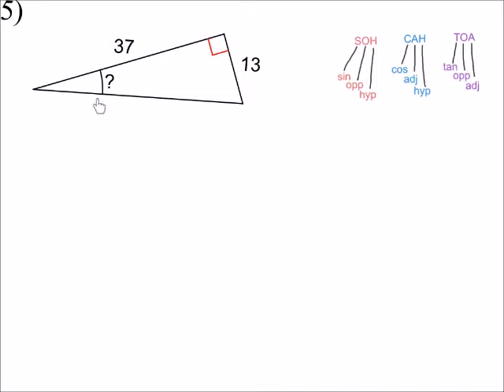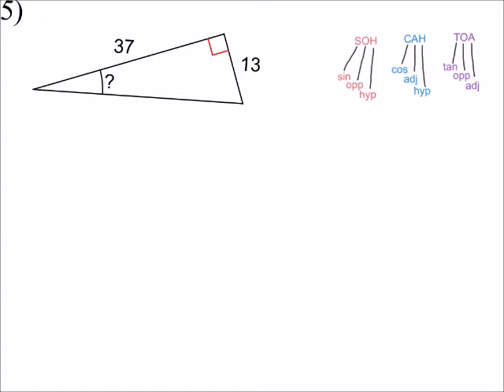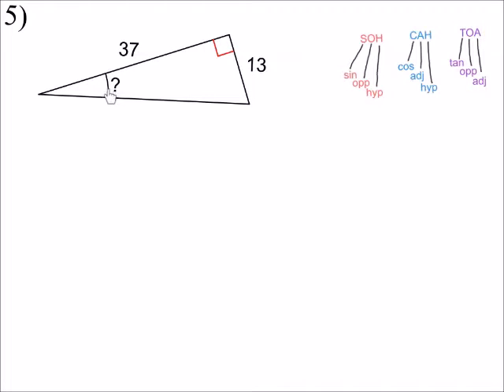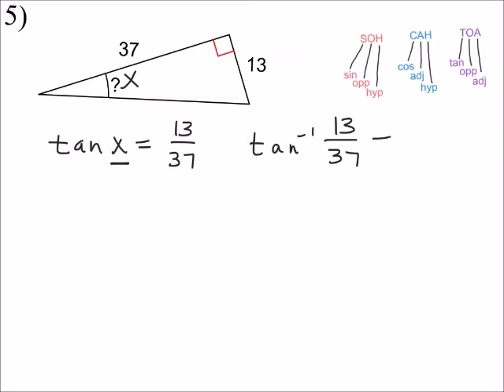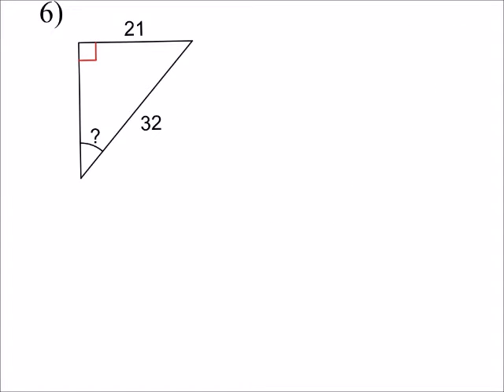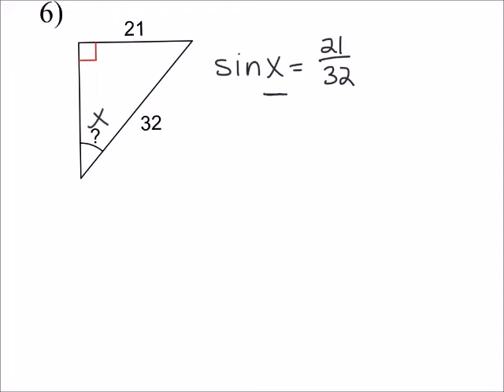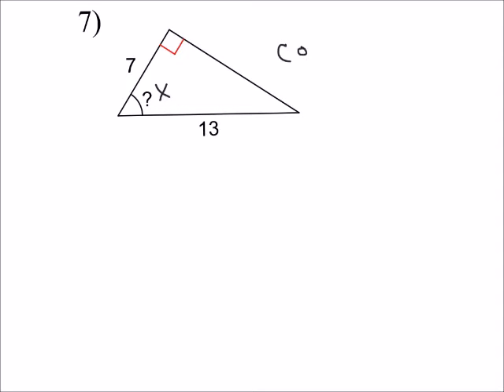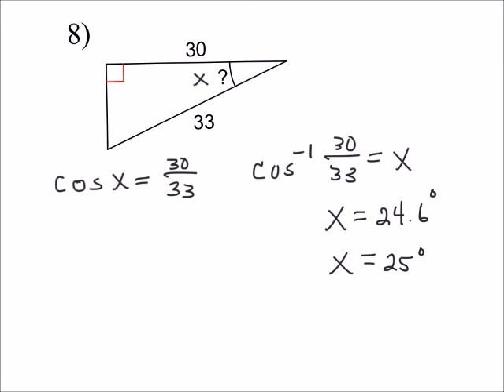finding missing angle with inverse trig